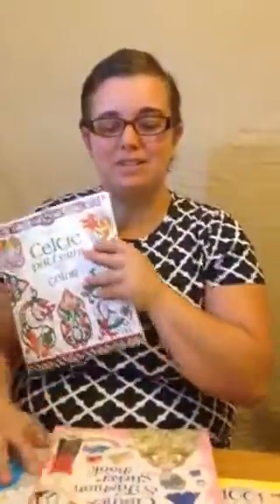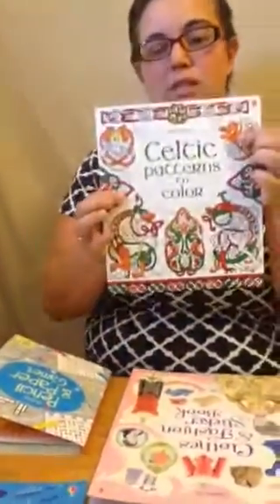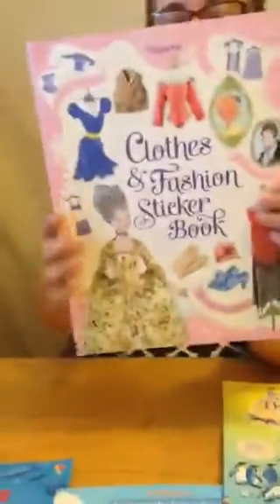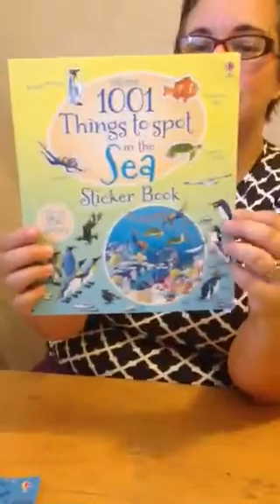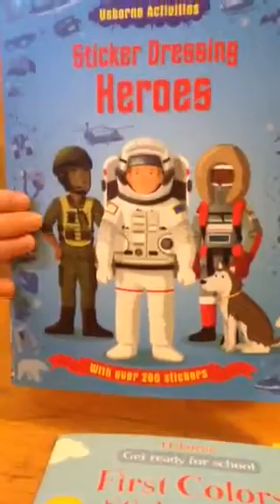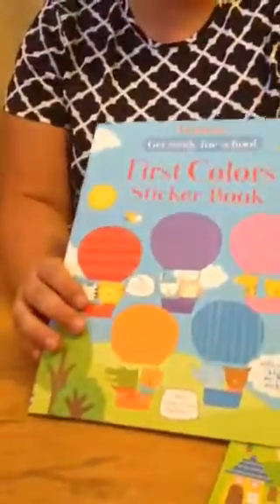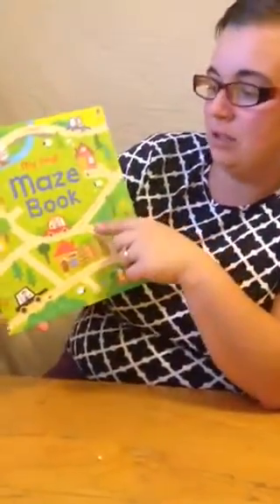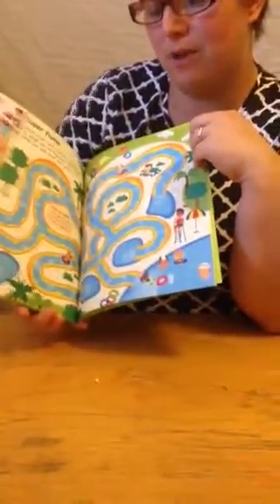Usborne Books and More: activity assortment